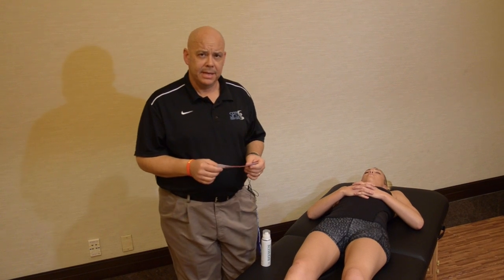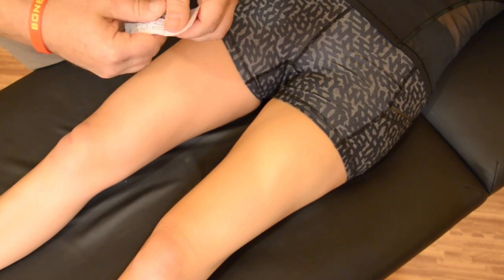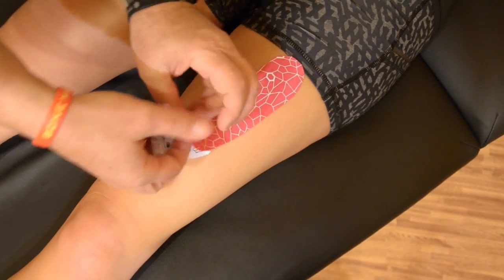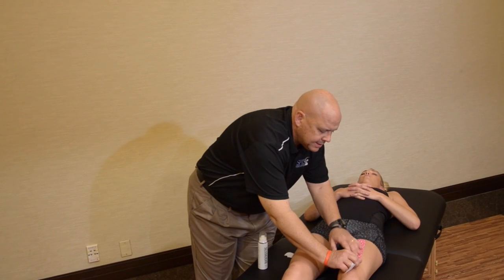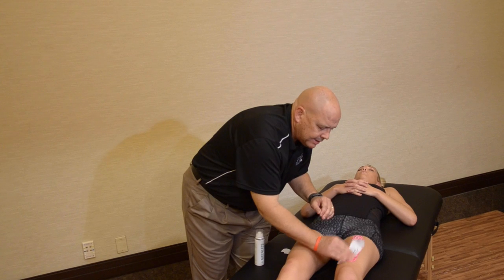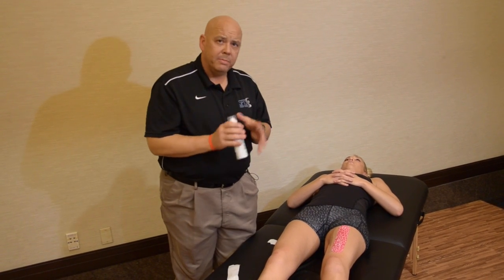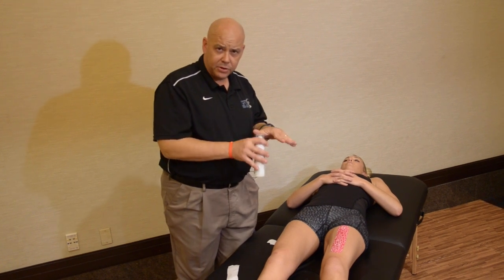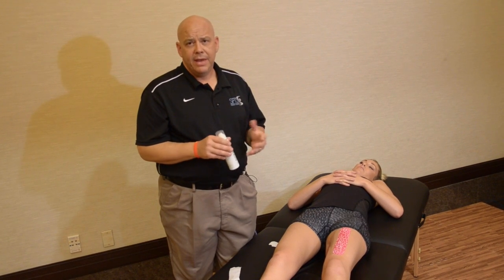How to Use Kinesiology Tape and Biofreeze Together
Dr. Phil Page PhD, PT, ATC, CSCS, FACSM shows you how to safely use TheraBand™ Kinesiology Tape and Biofreeze® simultaneously.